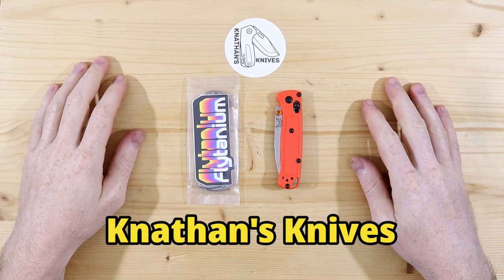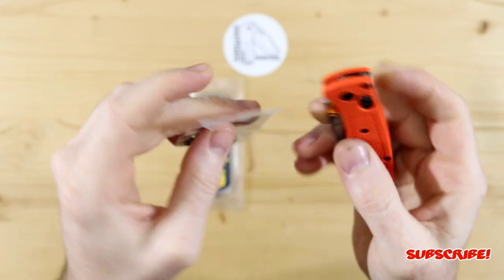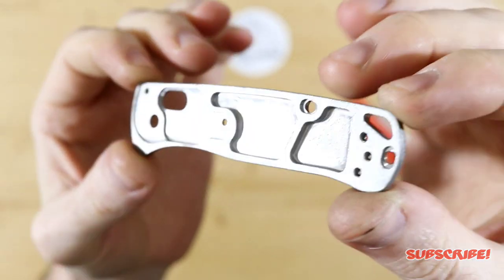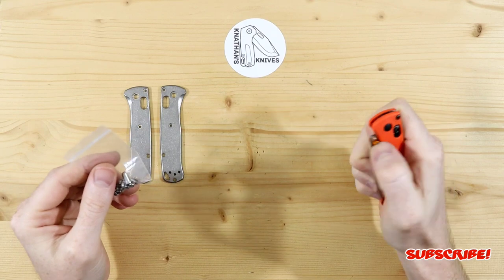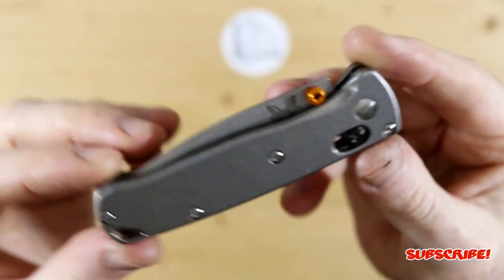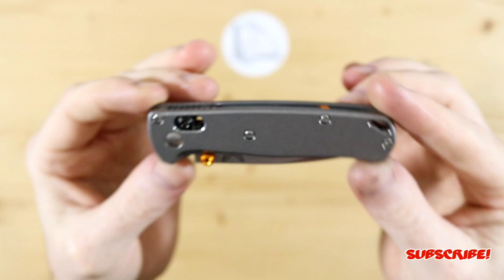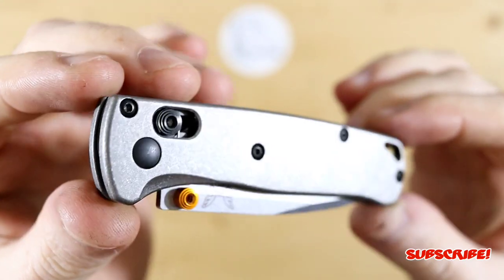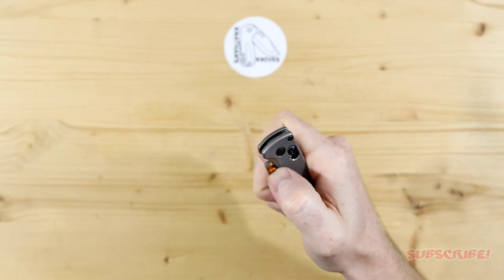Installing The Flytanium Titanium Scales For The Benchmade Mini Bugout!!!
In this video I install the Flytanium Titanium Scales for the Mini Bugout! 🙂

Get the Titanium hardware here!
TEAMWILL Titanium Screw Pivot Dress Kit for Benchmade Bugout 535 US Shipping